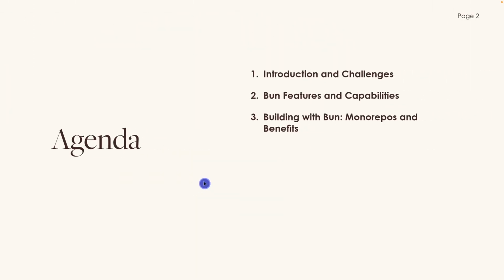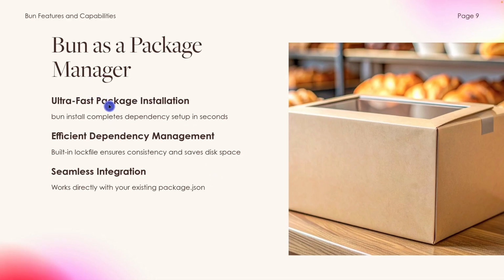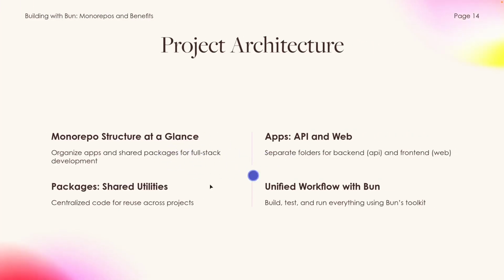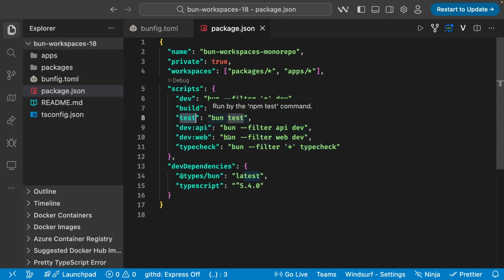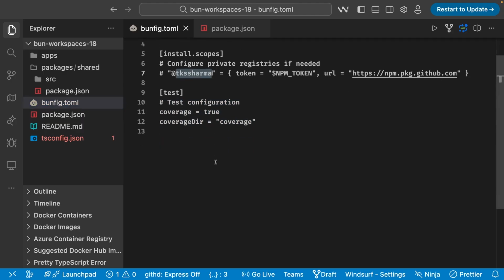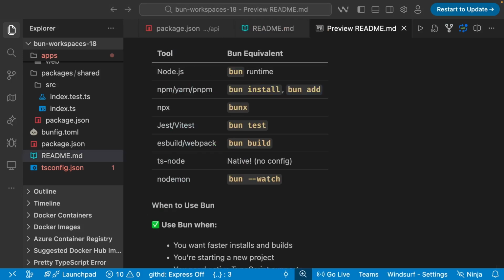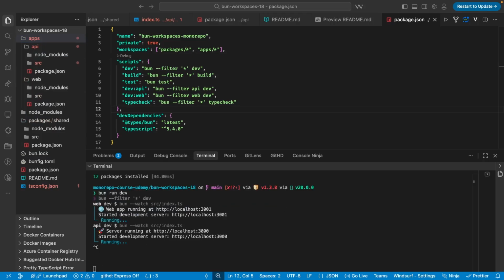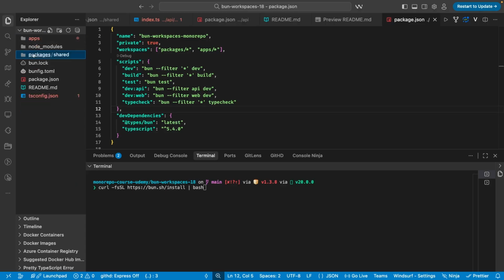Bun Workspaces 🔥 | Faster Monorepos Than PNPM? (Live Demo)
In this video, we do a hands-on Bun Workspaces demo and see how Bun makes monorepo management simple and fast.

You’ll learn:

What are Bun Workspaces
How to create a monorepo using Bun
Workspace folder structure
Dependency sharing between packages
Bun vs PNPM / Yarn workspaces
This demo is perfect for developers working with:
Monorepos

Modern JavaScript & TypeScript projects
Fast build & package managers
If you want speed + simplicity, Bun Workspaces are worth exploring ⚡